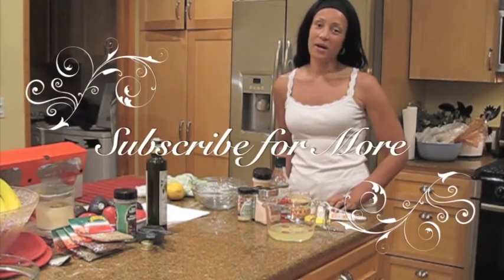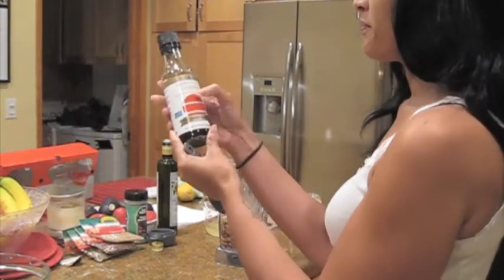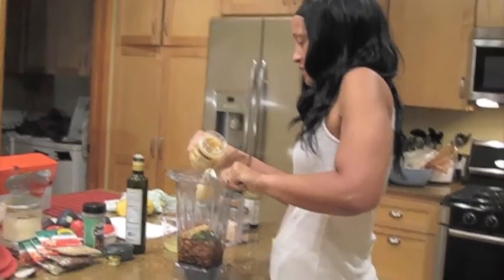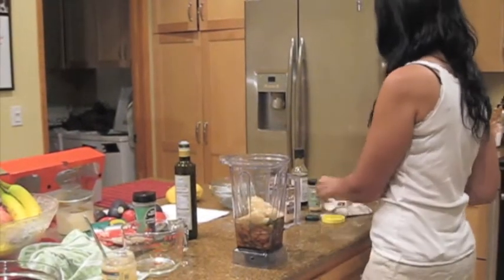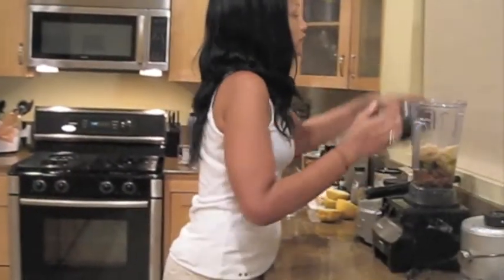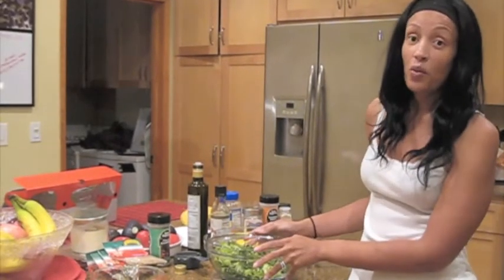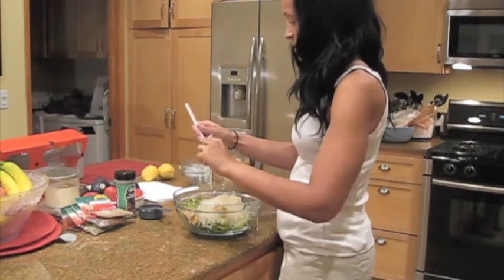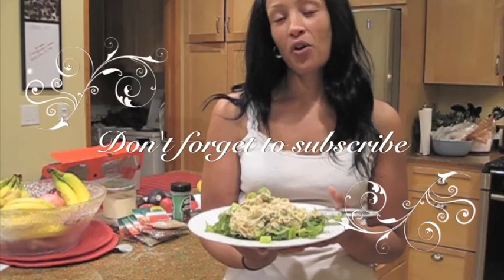AMAZING.......Kelp Noodles in Almond Thai Sauce!!!!!!!!!!!!!!!!!!!!!!!!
Raw Food Recipes - Making Thai noodles with almond sauce. Using substitutions asnd being flexible